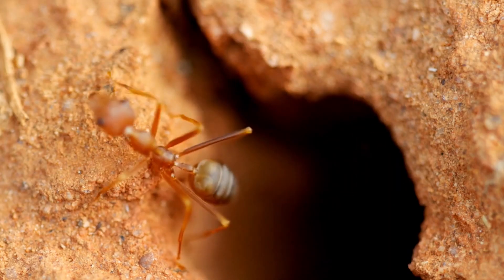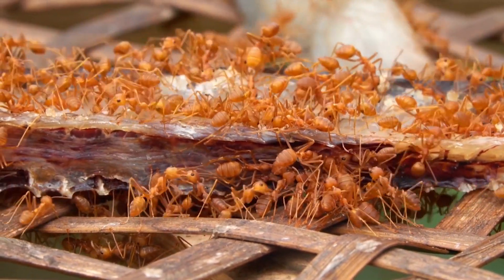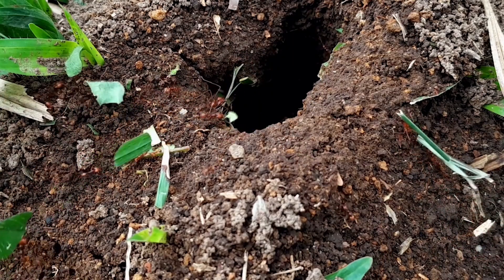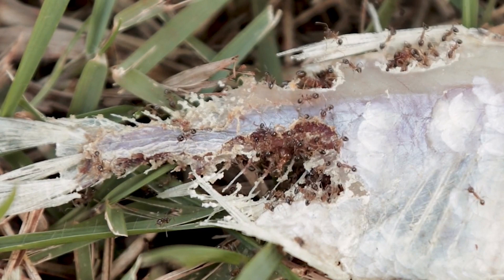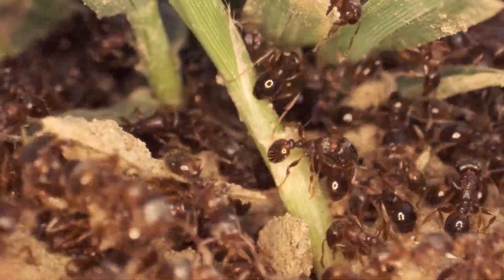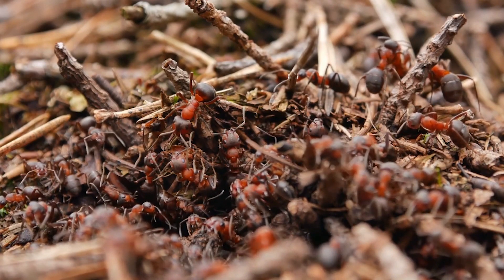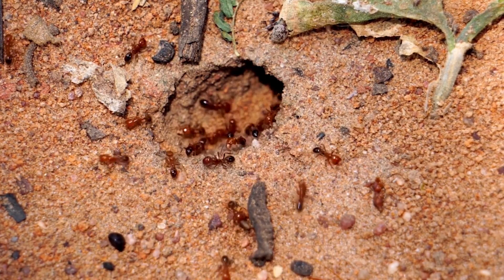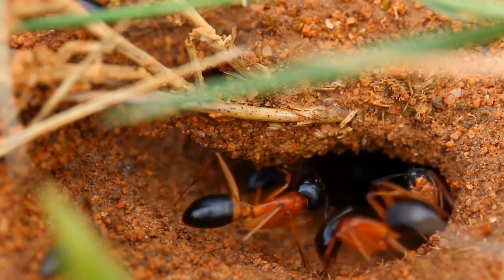Fire Ant - One Of The Most Dangerous Insects In The World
In the world of insects, the fire ant stands out as a remarkable species renowned for its resilience, adaptability, and fascinating social structure.